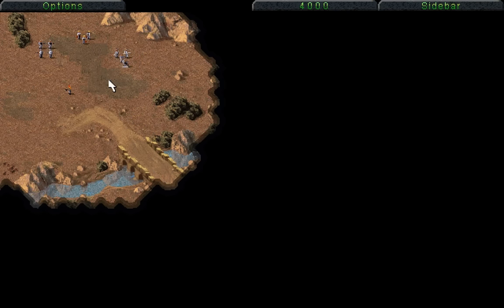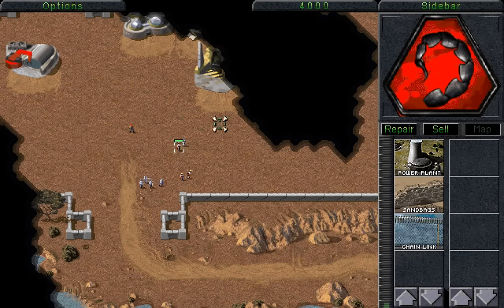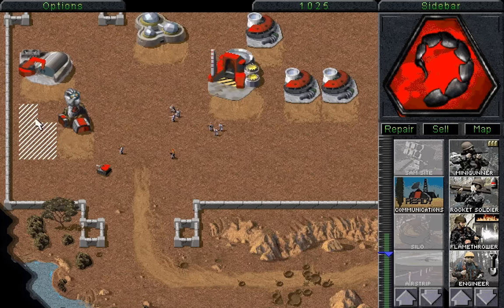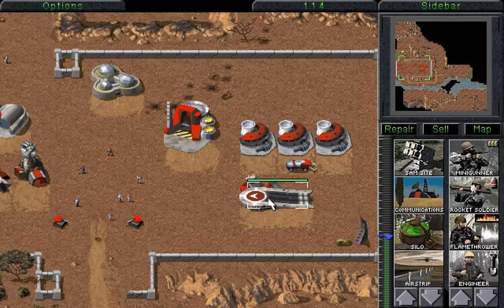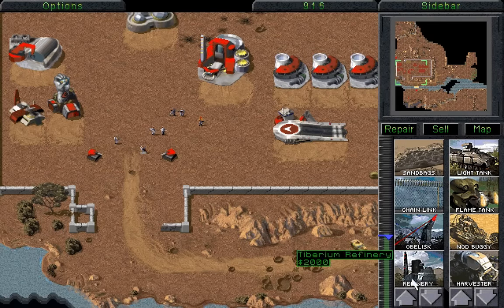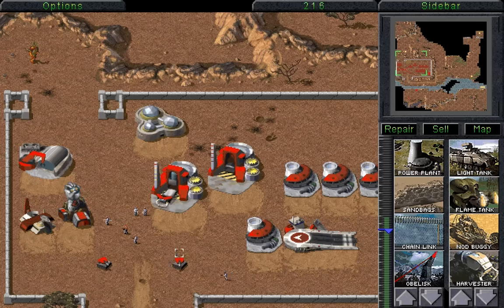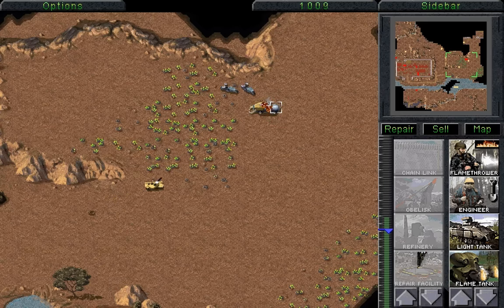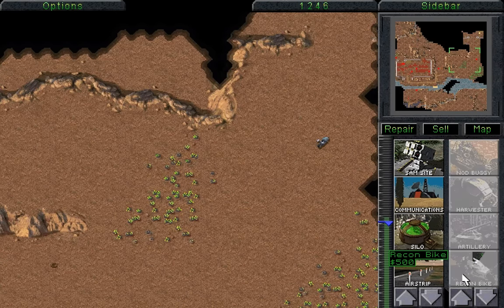Let's Play C&C 12 (NOD): Cutting the Cash Flow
Because the game can't compete against a human opponent on a level playing field, the game cheats quite heavily. If an enemy harvester gets to any of their refineries with any amount of tiberium, it fills all their silos and refinery completely with money. They're also able to rebuild buildings that they normally couldn't, for instance if they aren't connected to any of their other buildings or walls.

This is because the AI for the game is more a script that the game follows. When they reach a certain threshold of units, they launch an attack which often has the same number of units in it. The only ways this gets broken is if their harvester or buildings are attacked, making them launch an attack early.

While you may think that that makes playing against them in later levels all but impossible, it's far from that; without these advantages the enemy wouldn't stand a chance against you. Knowing that this is what the enemy will do, there are certain ways you can use that against them to ensure quicker victories. In the end of course, being economical with your units and bullying their harvesters off the tiberium will ensure you victory in the end.

It's not the fastest method by far but it's certainly effective.